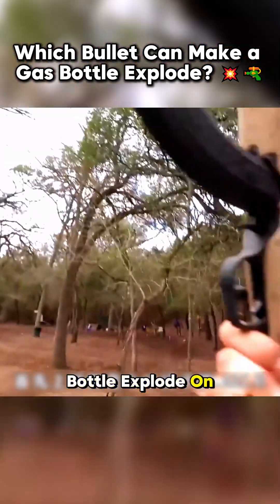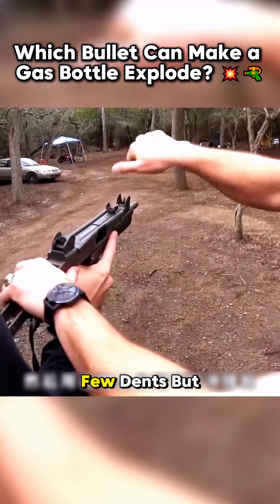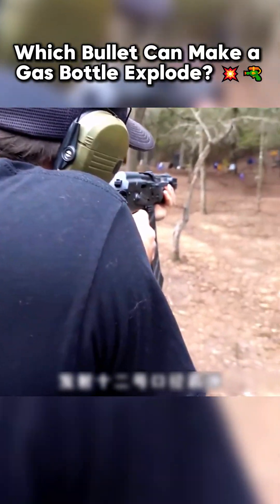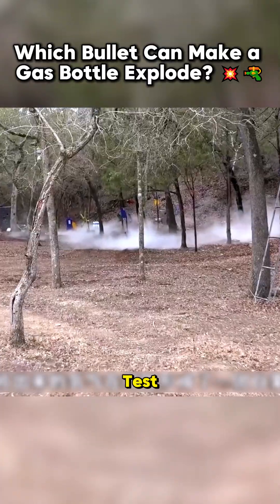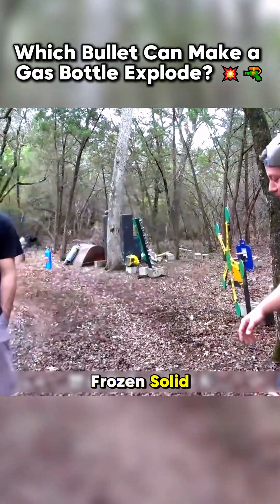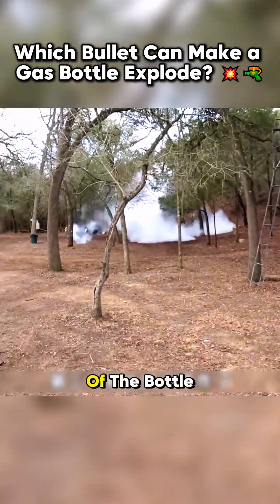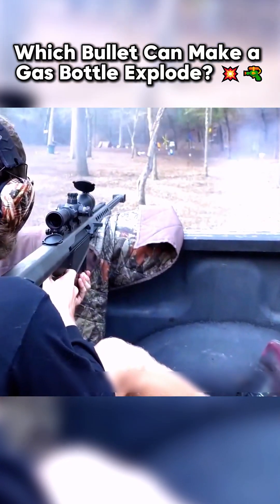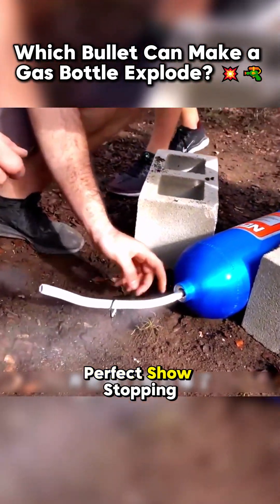Which Bullet Can Make a Gas Bottle Explode 💥🔫GasBottleExplosion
Not every bullet can cause a gas bottle to explode, but the science behind it is fascinating! Watch as we test and explain which types of bullets and conditions can create a fiery explosion. Is it Hollywood myth or real danger? Find out now! 🔥✨"